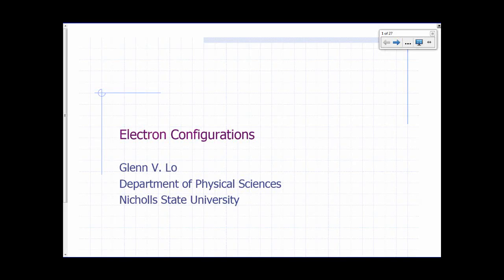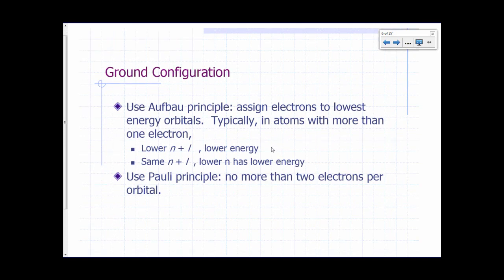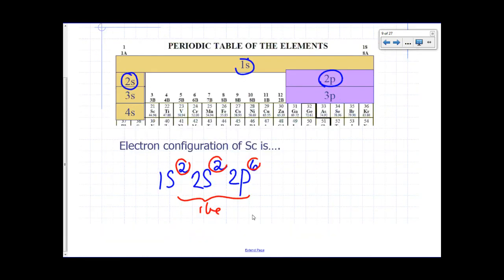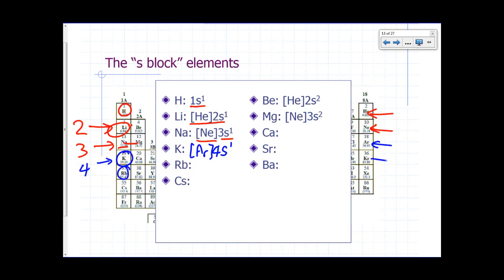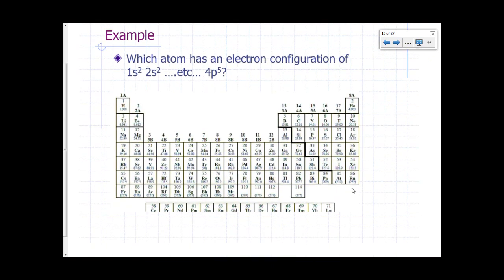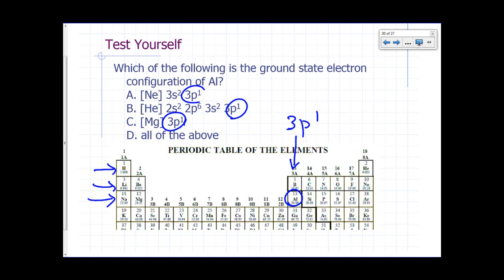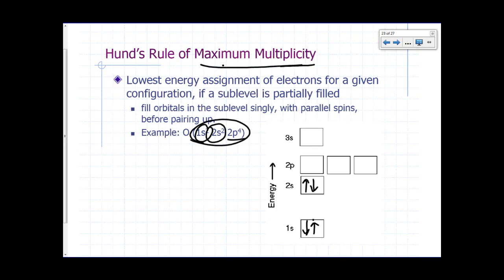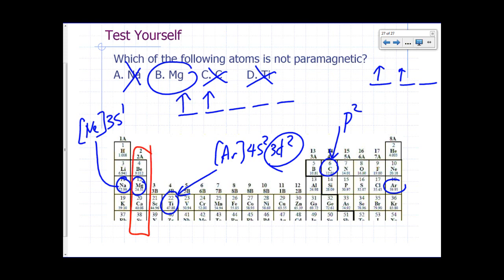General Chemistry Lecture: Electron Configuration Part 1